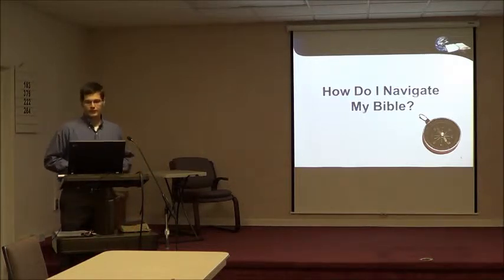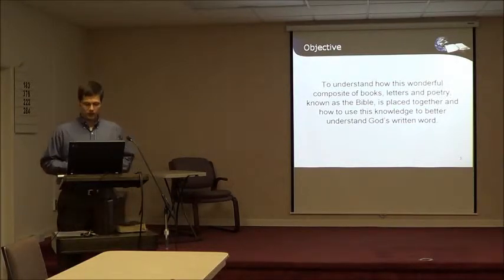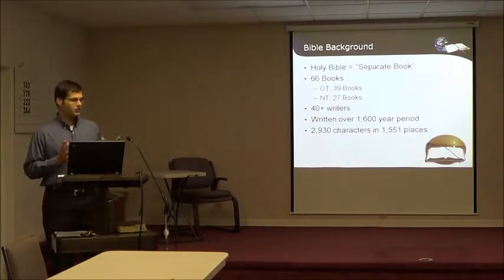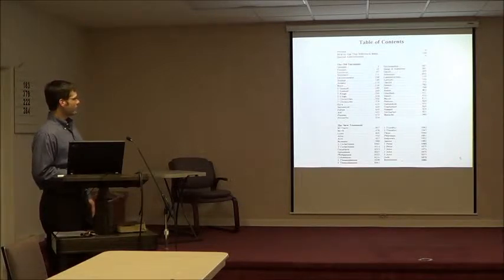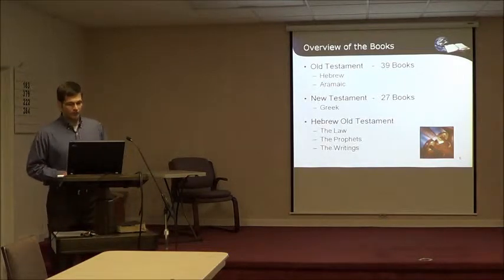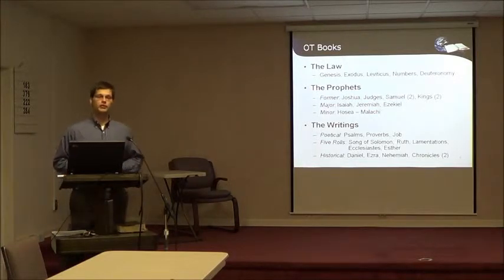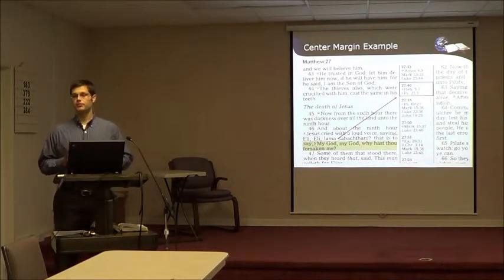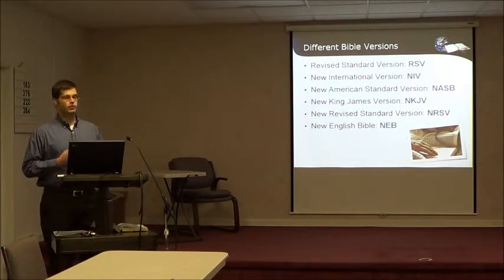How Do I Navigate My Bible?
The Bible is a large book and sometimes be intimidating. Understanding the Bible in an outline-like way can help with the challenge of navigating your Bible. Whether is this task or better understanding the language there are a definable set of components that will become your tool box to work your way through the Bible. This talk with provide a look at just how these challenges can be addressed by you in your own personal Bible study.